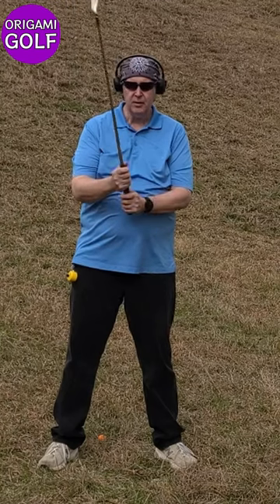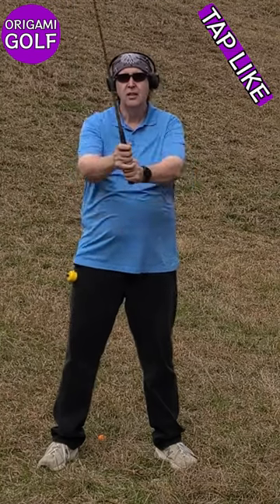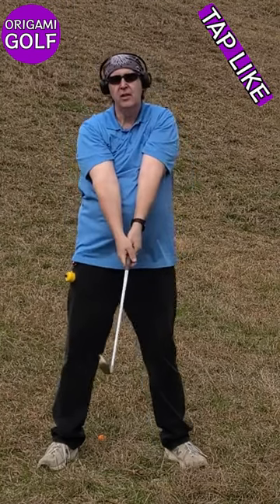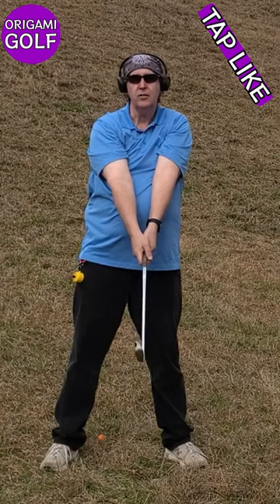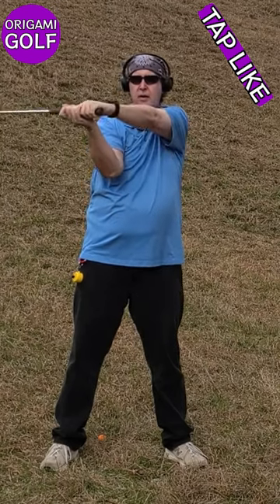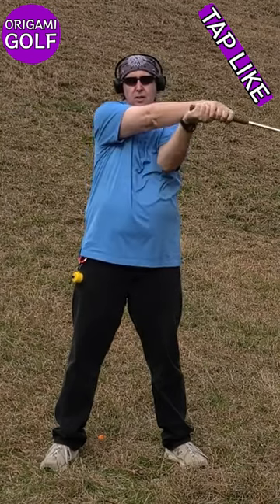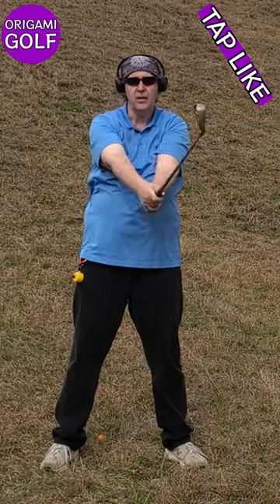Full Video: Watch the natural motion of your arms when they stay in the correct position. ep108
YouTube Title:
"Master Your Swing: The Secret to Perfect Arm Position in Golf!"

YouTube Description:
Discover why keeping your biceps on top of your chest is crucial for a perfect golf swing! In this video, we'll explain how this simple technique prevents common mistakes like chicken wings and getting your elbow stuck. Watch as we demonstrate the natural bouncing and rotating motion of your arms when they stay in the correct position. Say goodbye to frustrating swing errors and hello to a more consistent, powerful swing. Keep your arms on your chest and see the difference it makes!